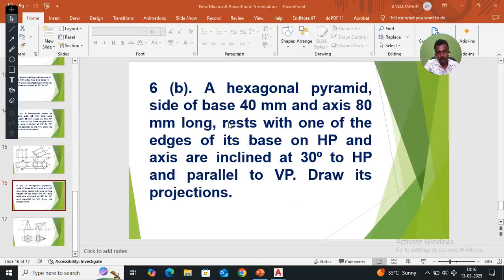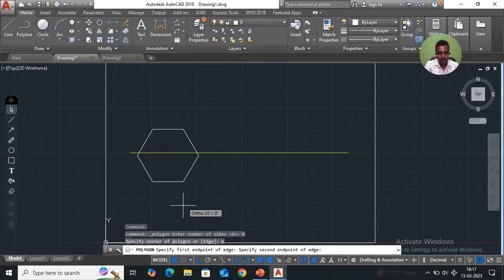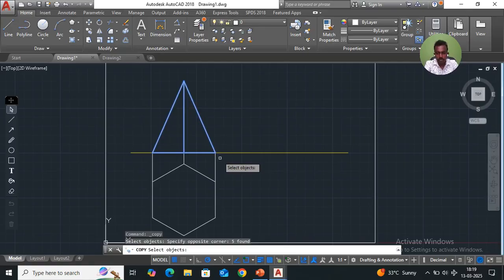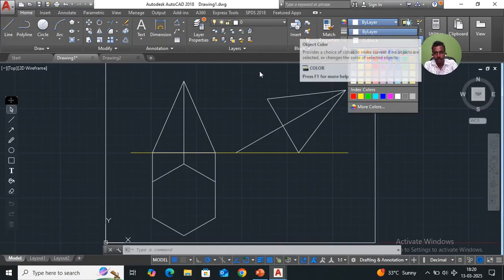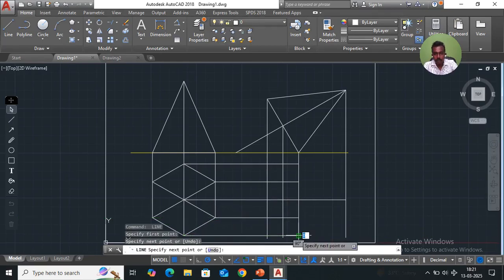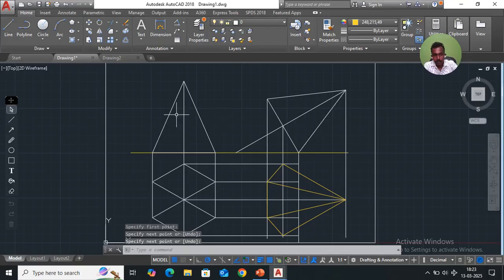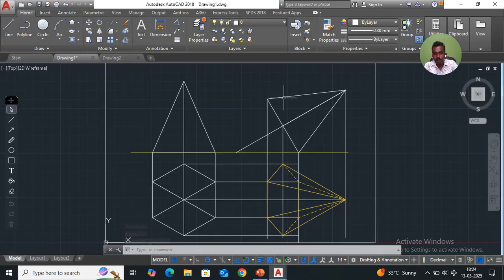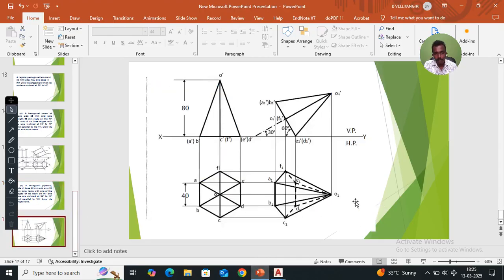Engineering Graphics: Hexagonal Pyramid Inclined 30° to HP | Projection of Solids (Step by Step)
A hexagonal pyramid of base side 40 mm and axis length 80 mm rests with one edge of its base on HP. The axis is inclined at 30° to HP and parallel to VP. Draw the top view and front view of the pyramid.

• Basic concept of projection of solids
• Drawing the initial position of the hexagonal pyramid
• Tilting the pyramid so the axis is 30° inclined to HP
• Projecting the final top view and front view
• Simple exam method for solving similar problems